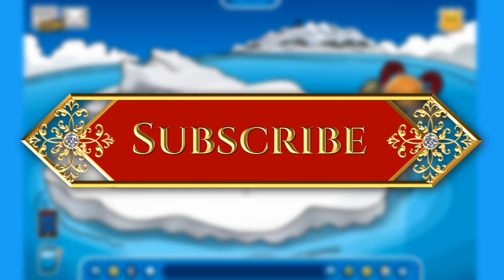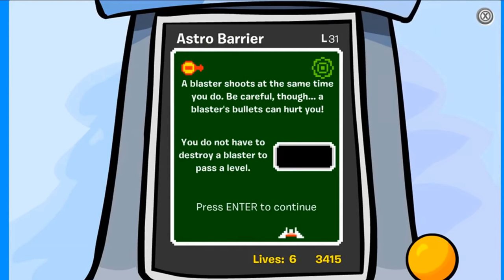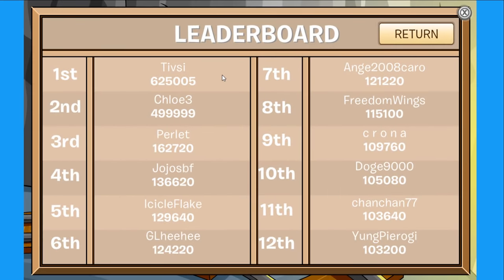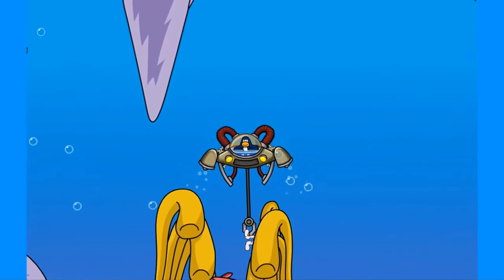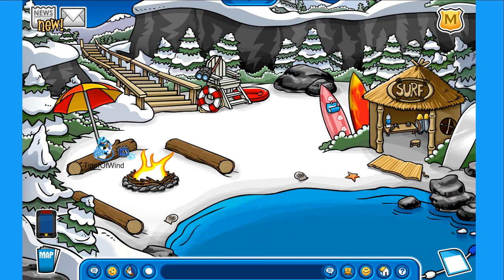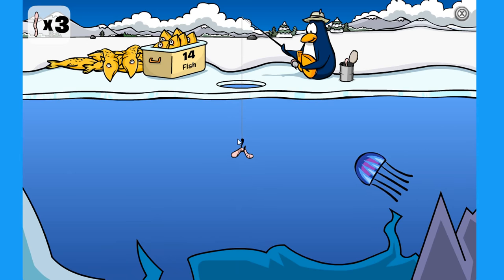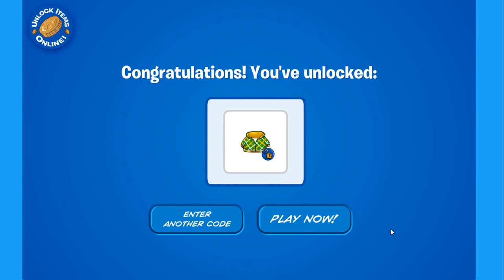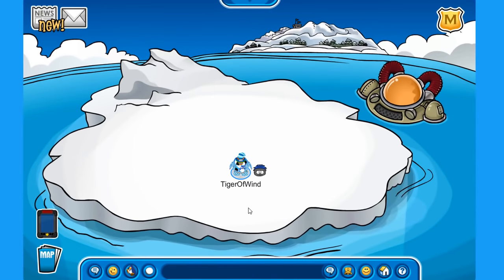SECRETS & CHEATS OF CLUB PENGUIN REWRITTEN 2! 👀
Welcome to  Part 2 of Secrets & Cheats of Club Penguin Rewritten!

✨ Social Media ✨

Twitter.com/TigerOfWind
Instagram.com/TigerOfWind
Twitch.tv/TigerOfWind